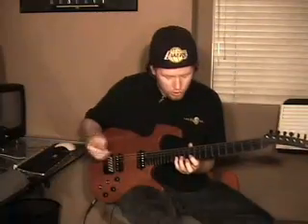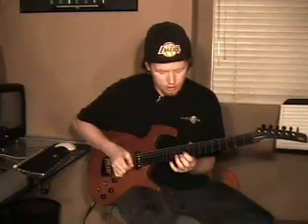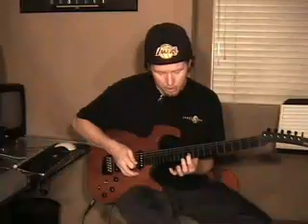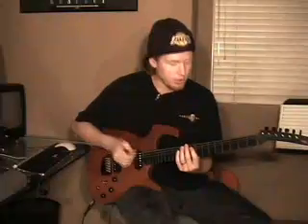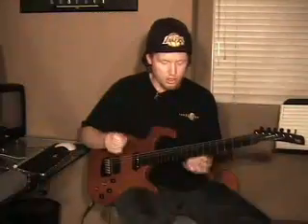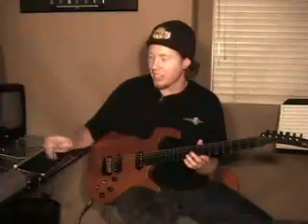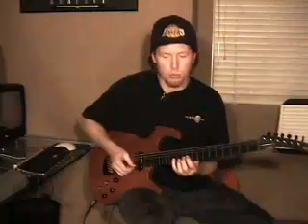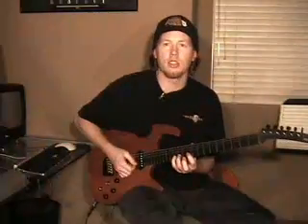Marc Seal Tutorial 5 (2 of 4) - Metronome and Exercises Pt 2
Marc Seal Guitar Tutorial 5 (Part 2 of 4): Teaches you how to play and exercise with a metronome - all kinds of fingering patterns and some picking advices as well. (These kinds of exercises shouldn't be overlooked! It's important!)